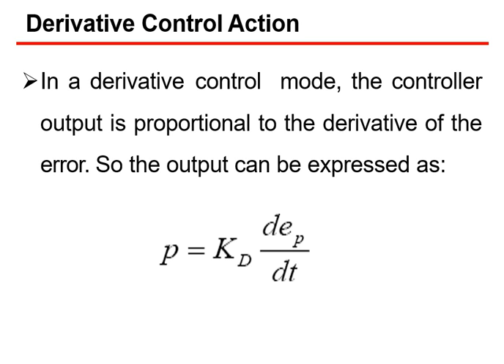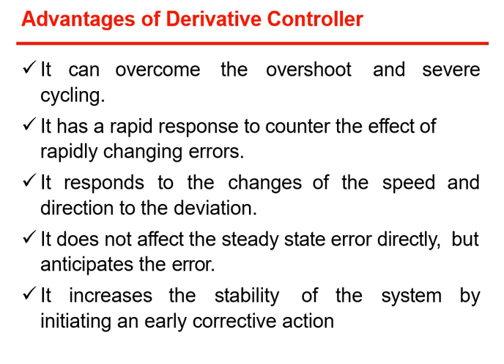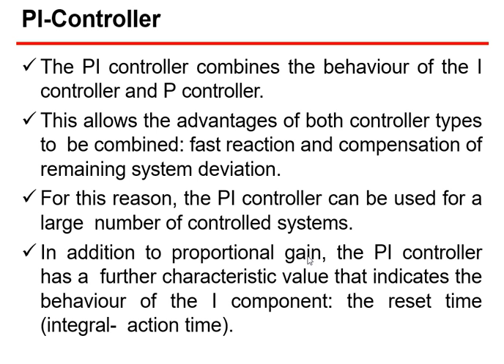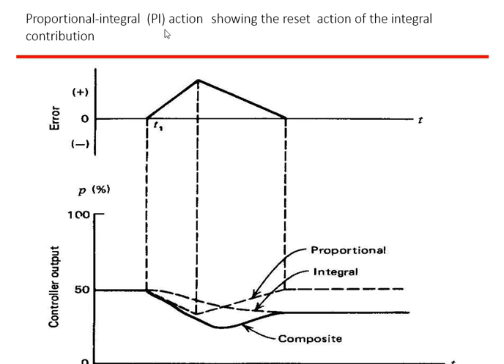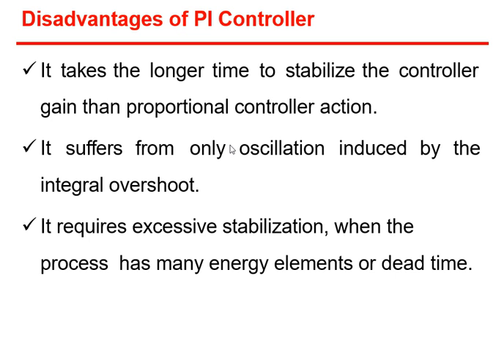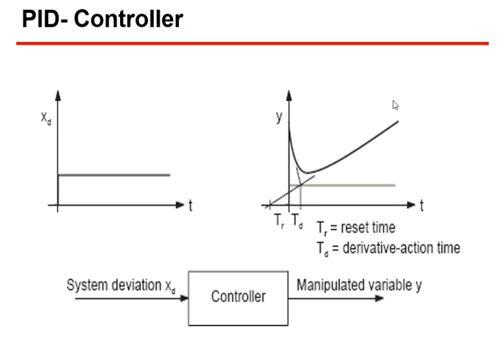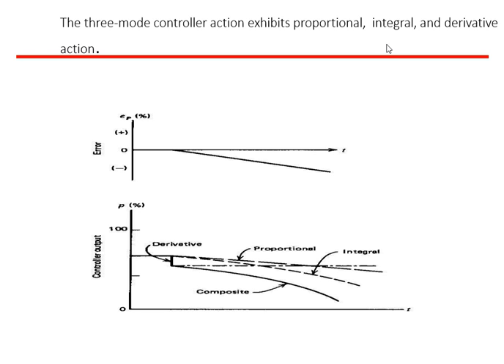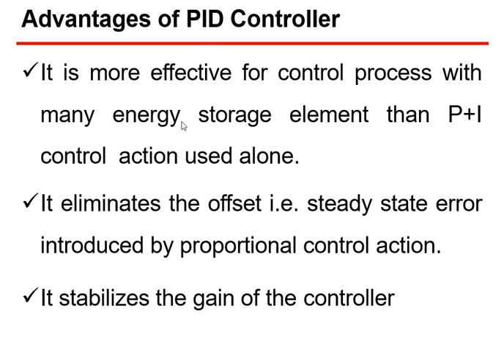Compensator Design Part 2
This lecture covers the basics of PI and PID controllers